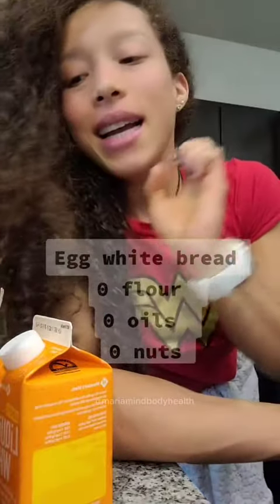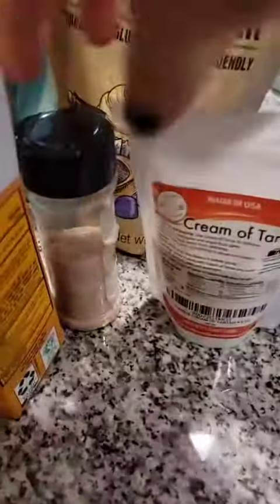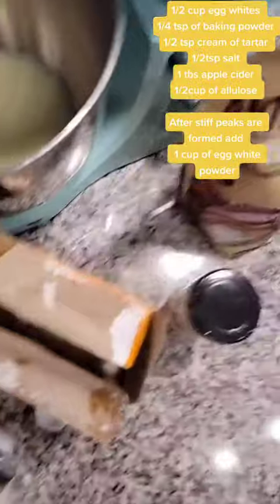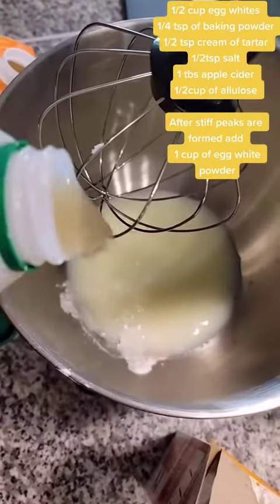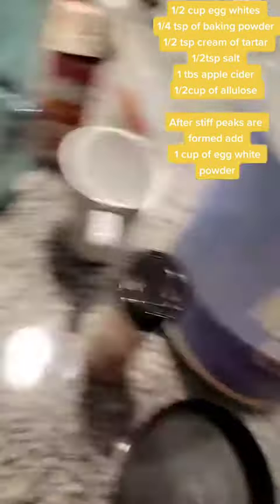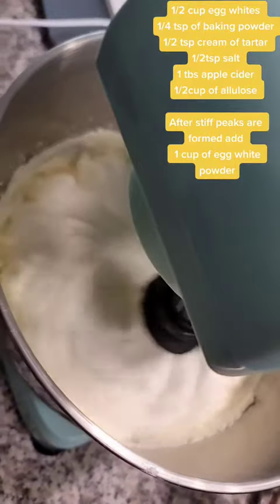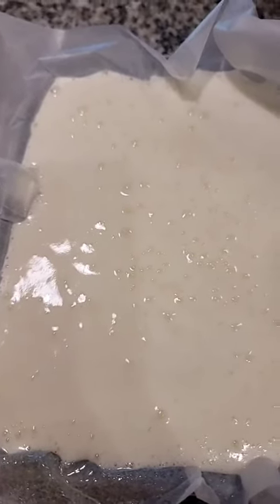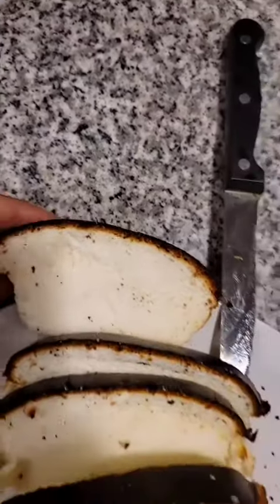Anabolic Protein Bread 100%Protein. 0 sugar ,oils or nut flour. Less than 20 calories per slice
Protein Bread made from egg whites and egg powder . NO Flour,Sugar,Nuts nor Oils